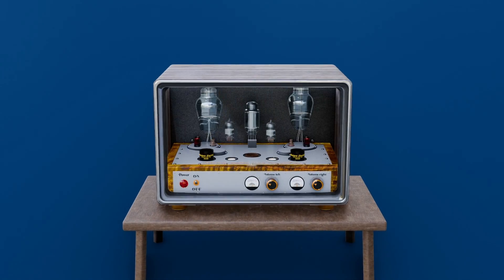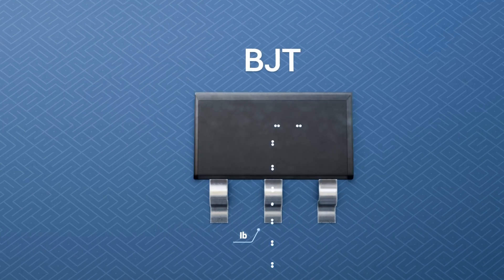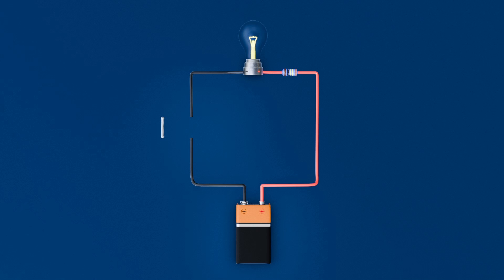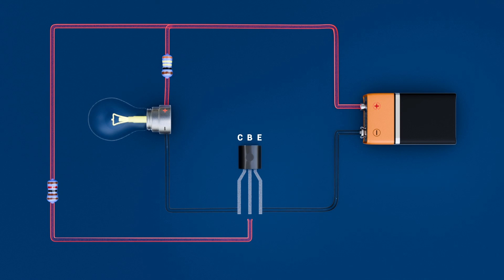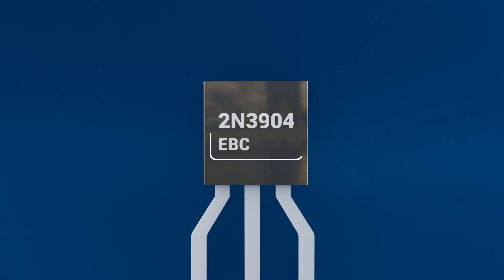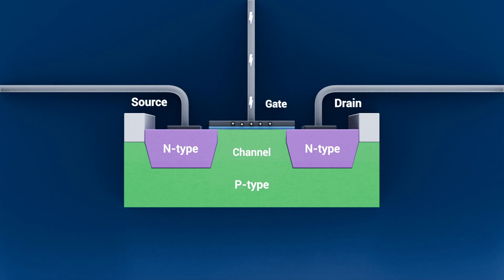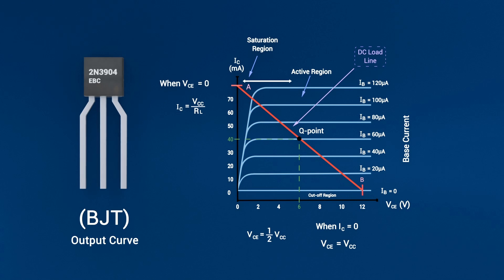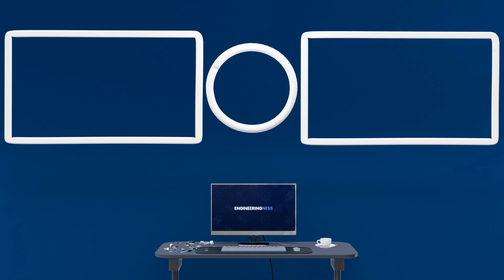Transistors Explained | Switches, Amplifiers & How Transistors Work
Transistors are everywhere, from smartphones and laptops to power amplifiers and microcontrollers. But what exactly are they, and how do they work?

In this video, we break down:

- What a transistor is and how it switches and amplifies signals
- The difference between BJTs and MOSFETs
- How a small base current can control a large collector current in BJTs
- The internal anatomy of transistors and how PN junctions make it all possible
- The evolution from bulky vacuum tubes to billions of transistors on a single chip
- Types of transistors: BJT, JFET, MOSFET, IGBT, and their key use cases
- Real-world applications from lighting a bulb to powering supercomputers

Watch until the end to see why transistors are the core foundation of every modern electronic device!

⏲️ Timecodes:
0:00 - Introduction
0:23 - What Is a Transistor?
1:06 - BJTs vs MOSFETs
1:50 - How Transistors Work in Circuits
3:53 - Anatomy of a Transistor
5:17 - Operating Modes & Characteristic Curves
6:09 - Types of Transistors and Use Cases

🧷 About:
In this video, we explore transistors, the tiny, powerful components that switch, amplify, and process signals at lightning speed. Driving everything from microcontrollers to CPUs, transistors are at the core of modern technology.